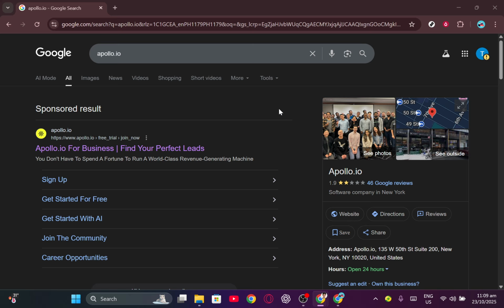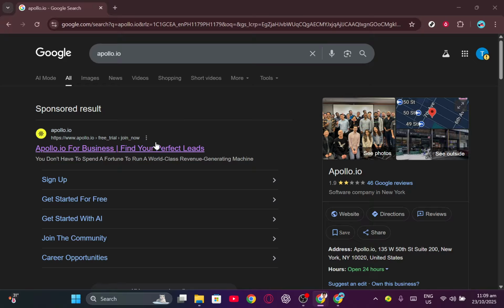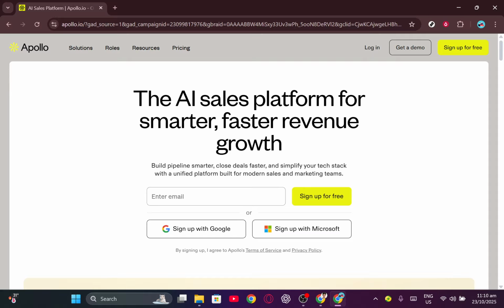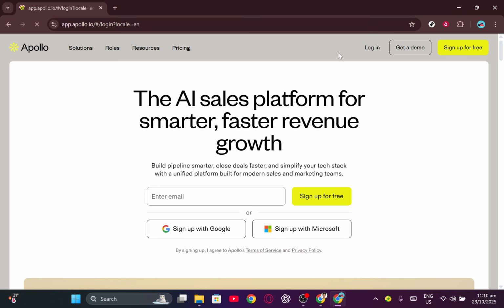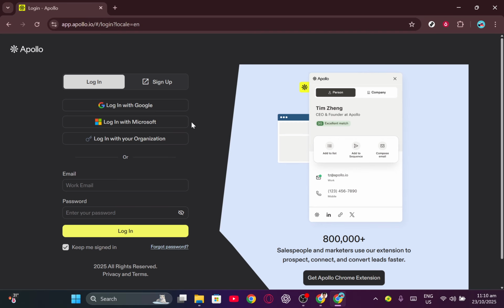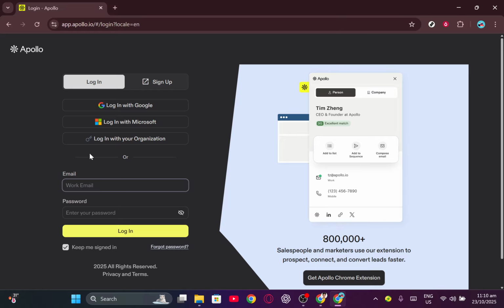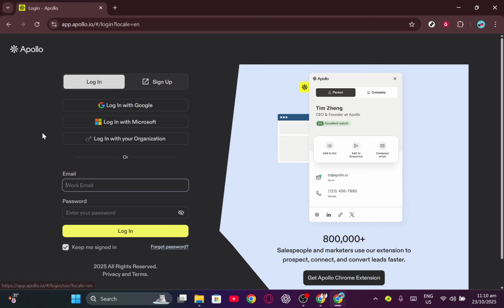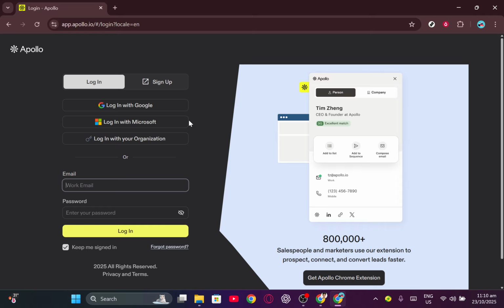How To Log In To Apollo.io [2025 Guide]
How To Log In To Apollo.io